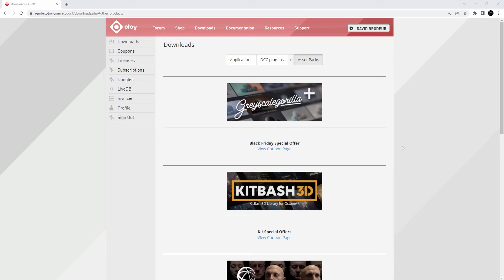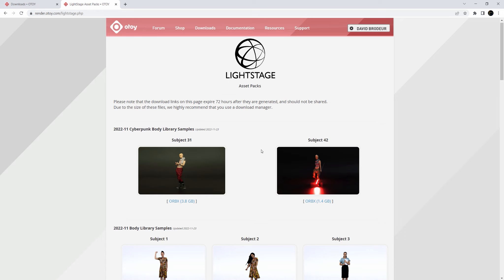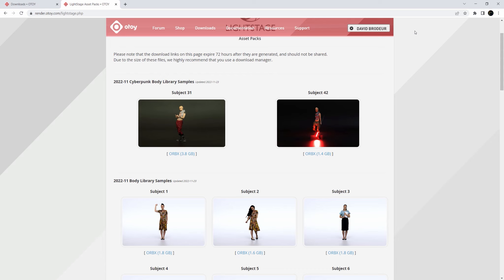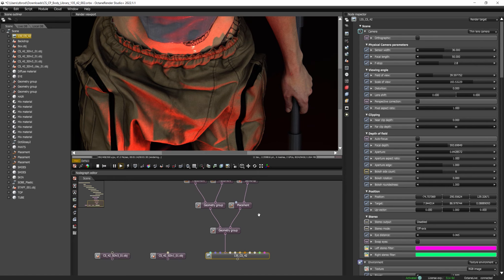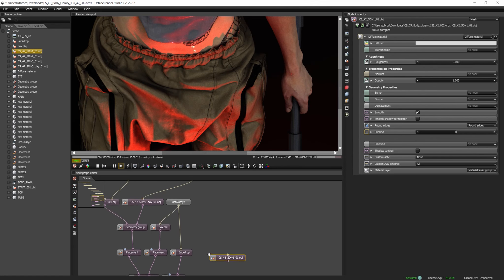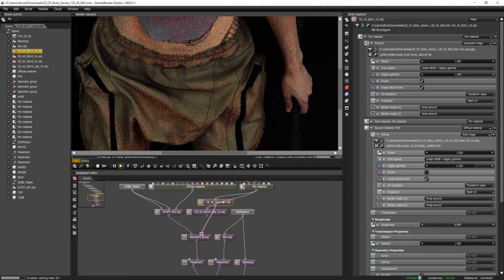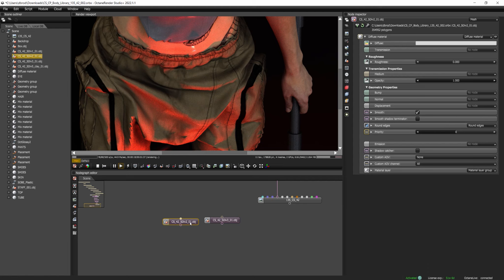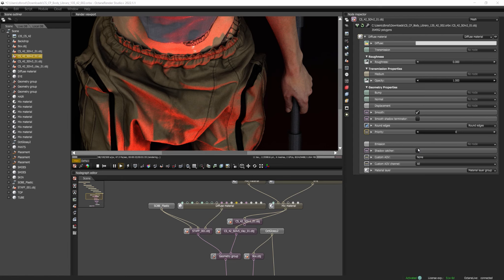TUTORIAL | Control Detail Level of OTOYs Light Stage Scans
Easily control the level of detail of Otoy LightStage Human Scans with Octane Standalone to then use with any DCC and Octane .

In this tutorial, David Brodeur AKA Brilly show you how you can simply control which level of detail you want to use in Otoys Lights Stage Human Scans. These scans are lifelike and have an insane amount of detail however depending on how close your camera is to your subject you may want to reduce the level of detail for faster renders and saving space. In this quick tip Brilly will show you how to easily pick which detail level you want using Octane Standalone and then saving out an ORBX file to use in any DCC with Octane Render.